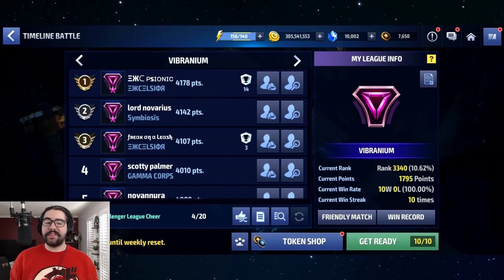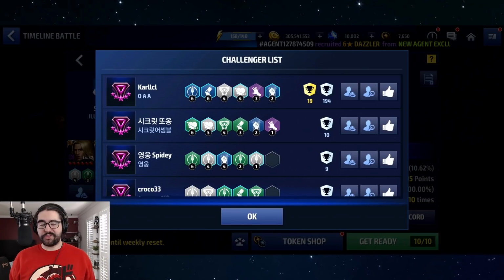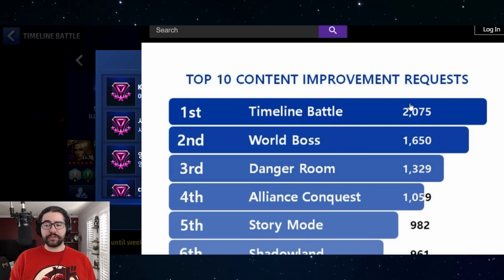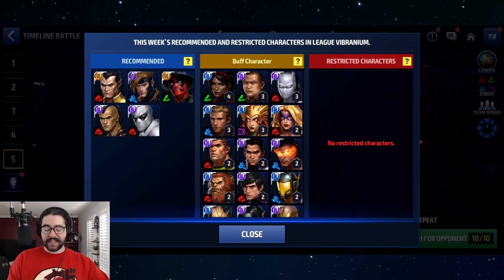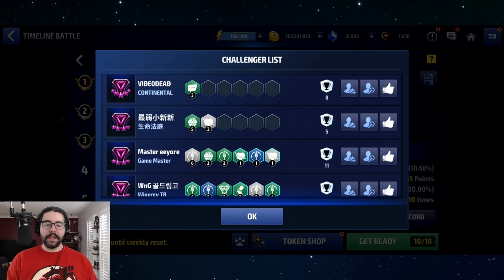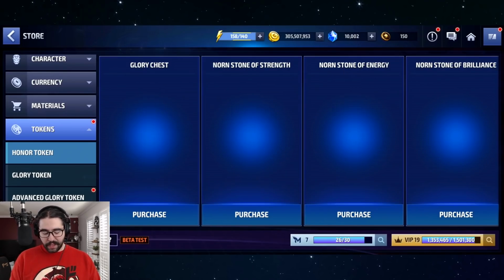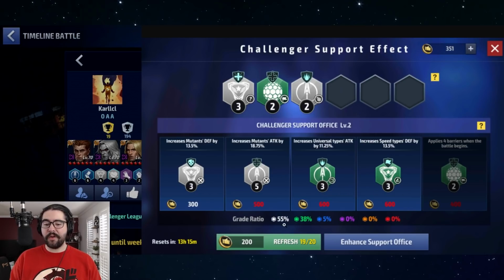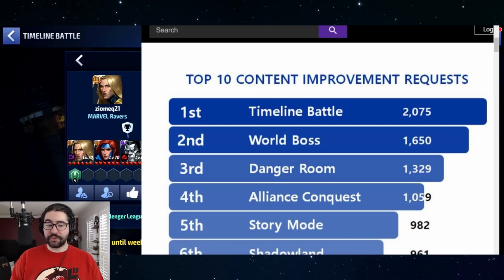SHOULD YOU CHEER IN PVP?? HARDLY FUN.. GLORY TOKEN GUIDE - Marvel Future Fight